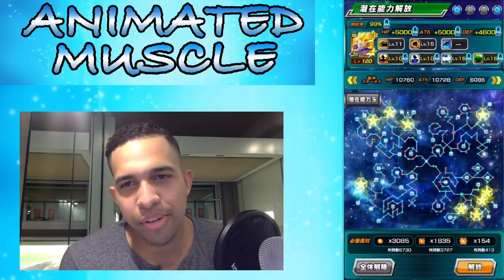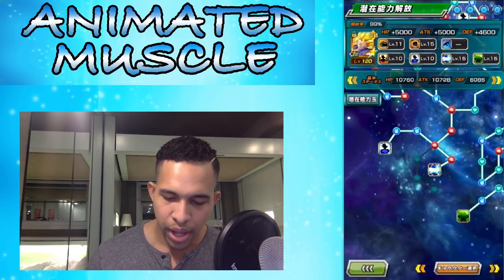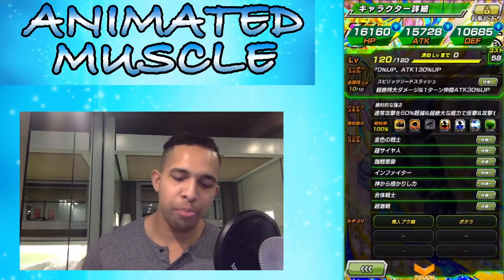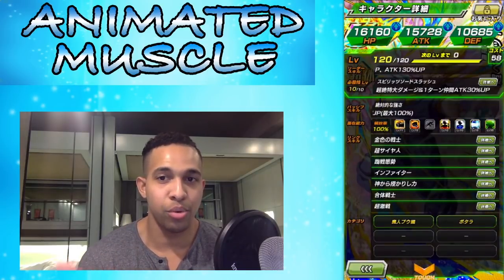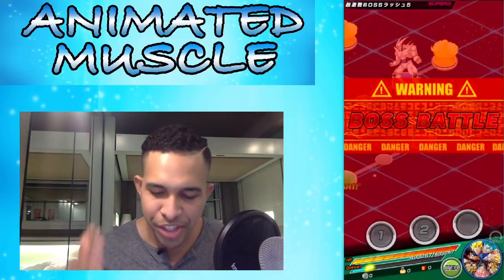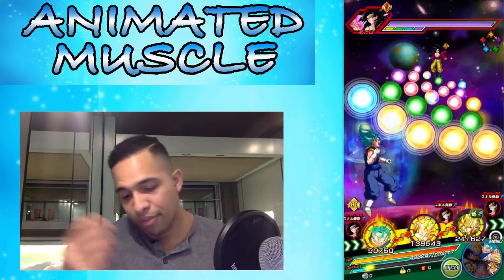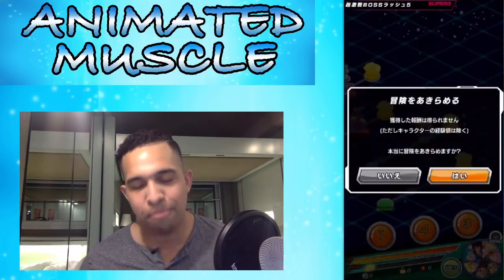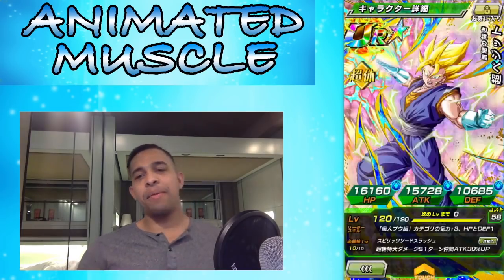LITERALLY, THE BEST COUNTERS IN THE GAME!! 100% PHY SUPER VEGITO SHOWCASE! DBZ: Dokkan Battle!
If your interested in purchasing discounted stones or pearls, hit up my personal shop on twitter for details